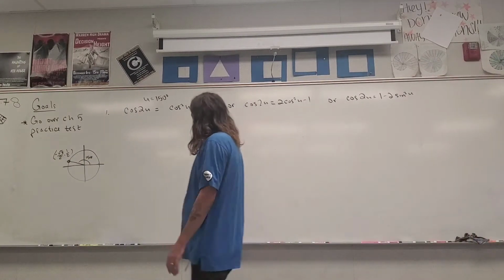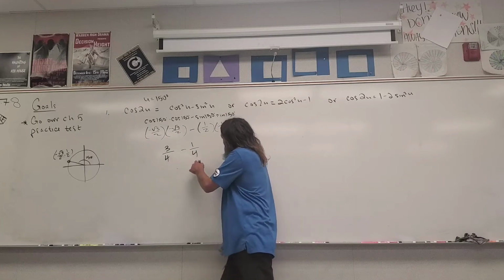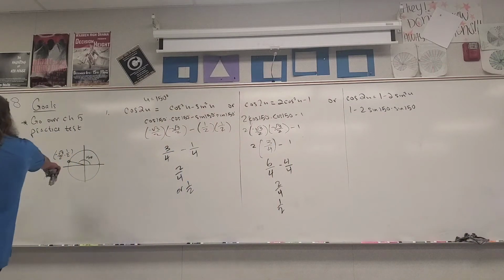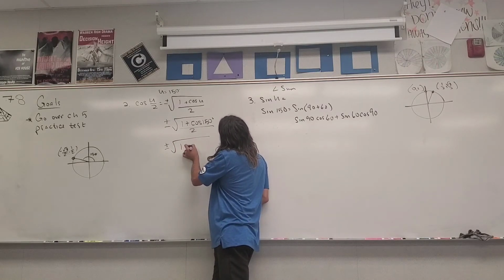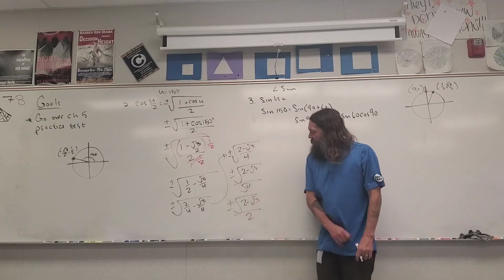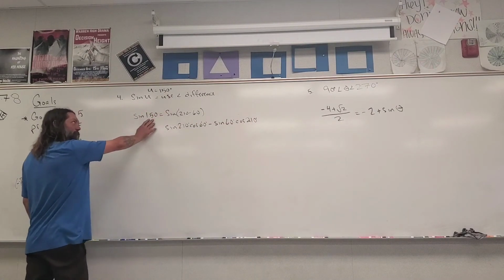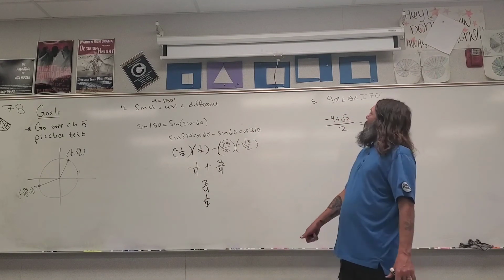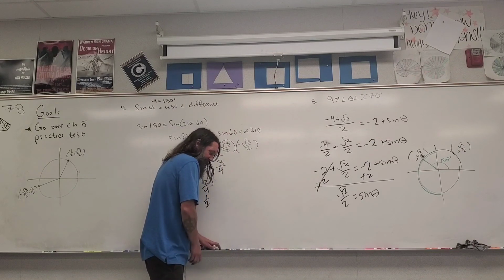Trig-Precalc Ch 5 Test Review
Review of using trig double angle, half angle,  angle sum and angle difference formulas.   Solving a trig equation with a restricted domain.